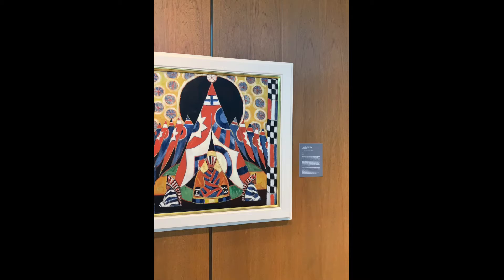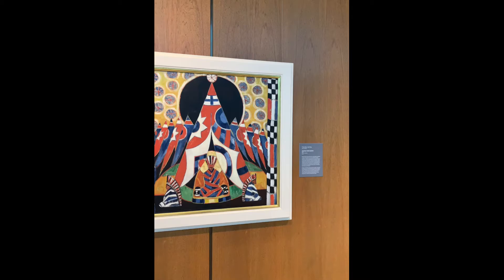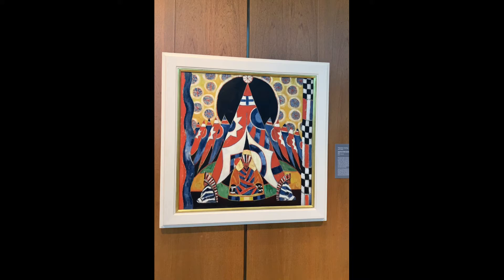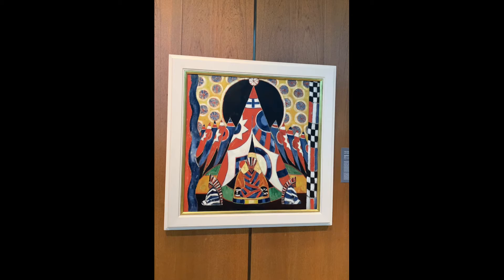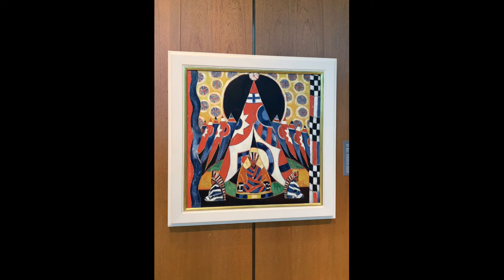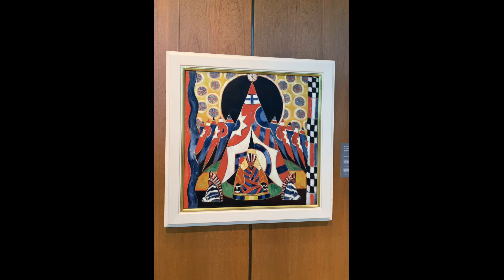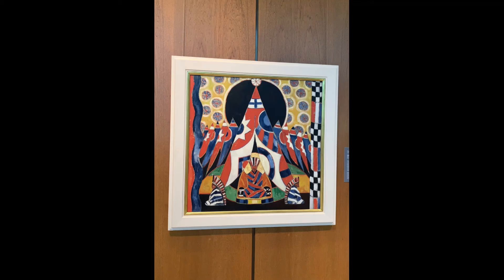Marsden Hartley, American Indian Symbols, Amon Carter Museum of American Art, Greg Thompson Fine Art